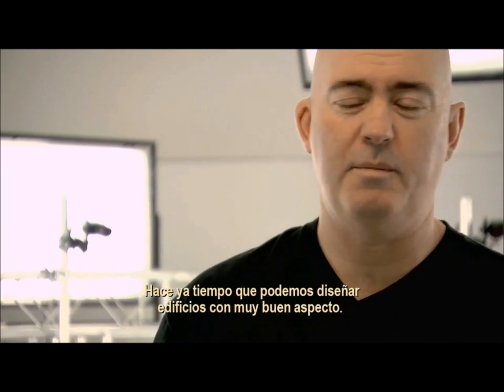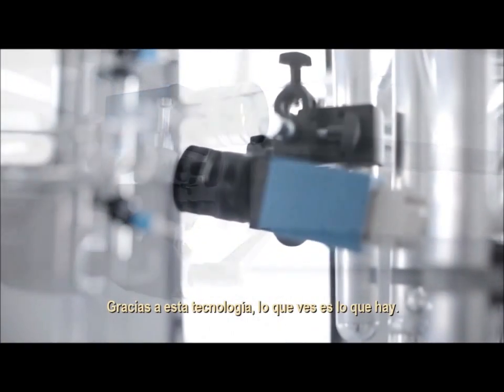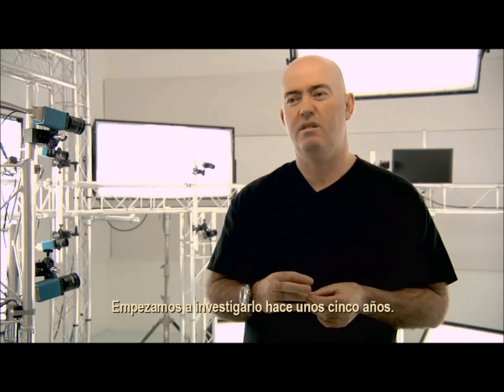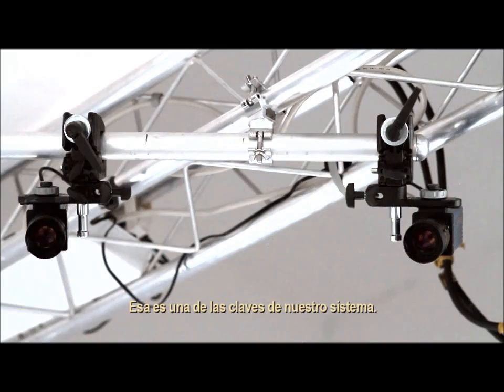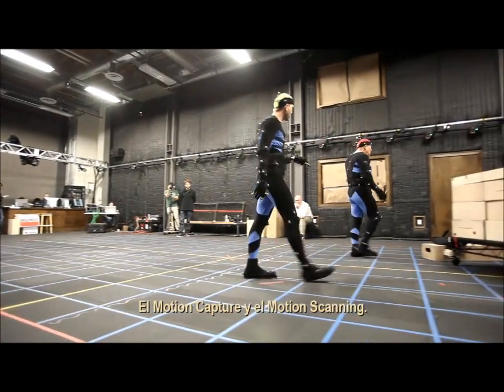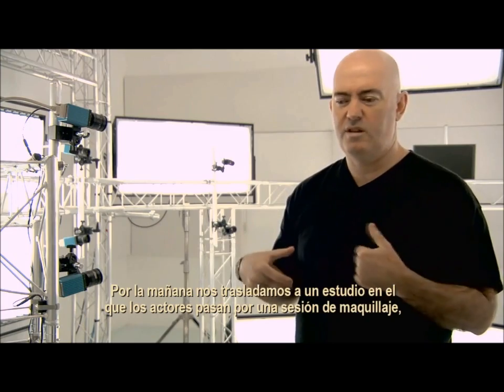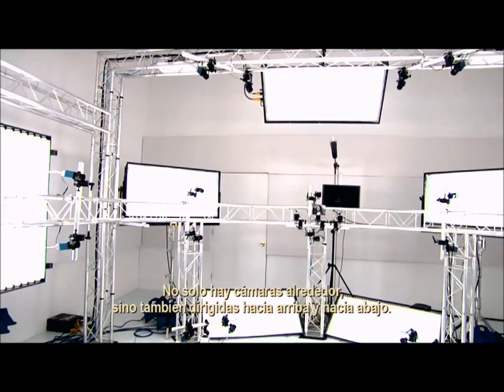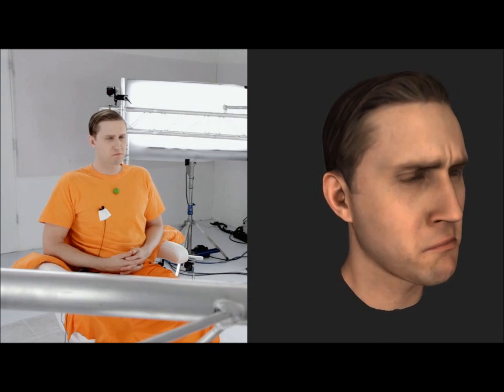informacion facetas cara L.A.NOIRE(opinion al final)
seugn lo que meustra el video es interesante.. en el video, me he tomado la libertad de poner al final una opinion, que os voy a copiar:
Así es, L.A. NOIRE tendrá las caras mas realistas hasta el momento, ultima tecnología, y no solo las caras, sino el paisaje también, y de echo necesitara tener las caras bien realistas, por que necesitaras verlas en los interrogatorios, para decidir si miente, dice la verdad, etc. y avanzar en la historia, si lo que dices es incorrecto,  la historia cambia, con distinto resultado, o sino tardaras mucho más para dar el mismo resultado. No obstante, los españoles y hispanoamericanos no podrán hacerlo, pues tendrán que estar, como de costumbre, pendientes en mirar los subtítulos y no las caras, con lo cual la mayor innovación que trajeron, lo único k no tenían los otros juegos, su realismo, no podremos disfrutarlo... serán horas de video, horas de interrogatorio, que nosotros tendremos que aguantarnos y hacerlo al tuntún, o apurarnos para poder "leerle la cara... vamos,  un fastidio, que hará que este juego sea, para los hispanos y los de otros idiomas que no tengan un ingles norteamericano fluido, como otro cualquiera... ya era fastidioso con el GTA, con el RDR e imagínate con este, cuando tienes k estar pendiente de otras Coss, no solo en el interrogatorio, sino mirando el lugar del crimen, etc., que tienes que estar muy pendiente de cada gesto, hecho por actores profesionales... yo tengo seguro de que, como es lo único k le preocupa a recostar, no voy a comprarlo, pues no lo podre aprovechar, o, en caso de k le vea buena pinta, lo comprare pasadas unas semanas pero el 20(día de salida) no iré a por él, y os pido a vosotros, hispanohablantes, que tampoco lo compréis hasta, almenos, la siguiente semana de salida.

P.D: este video se llama "la tecnologia tras la interpretacion"